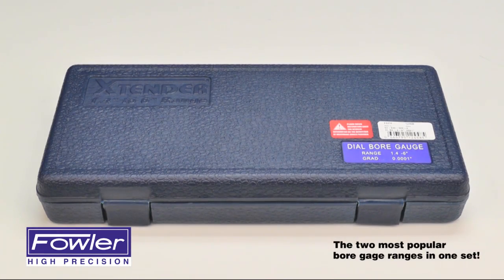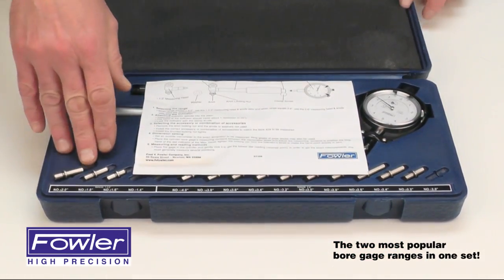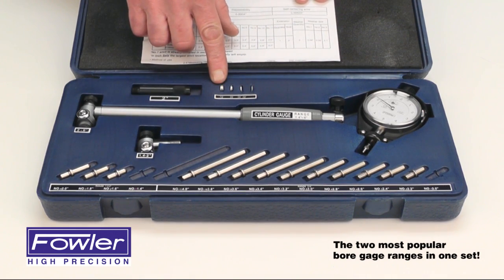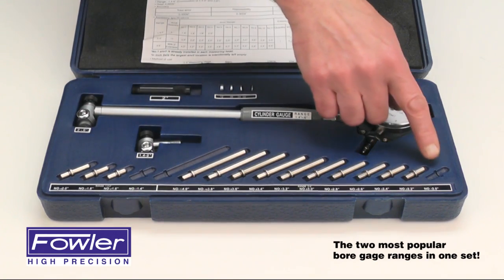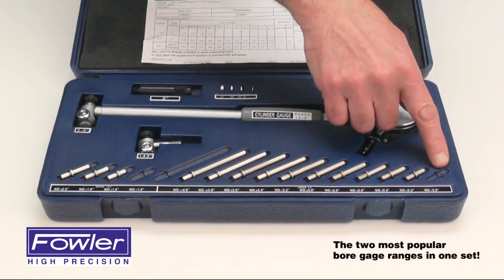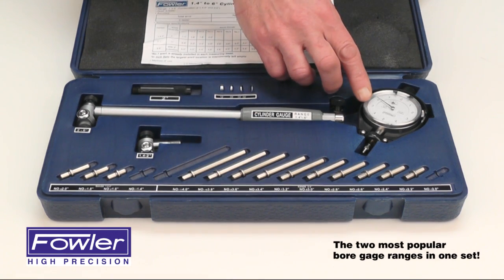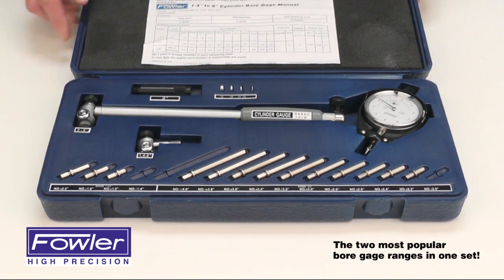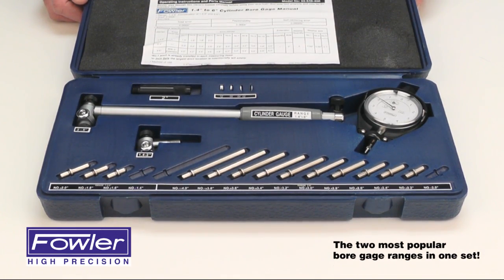52-646-500-0 X-Tender Bore Gage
Overview of our 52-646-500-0 X-Tender Bore Gage